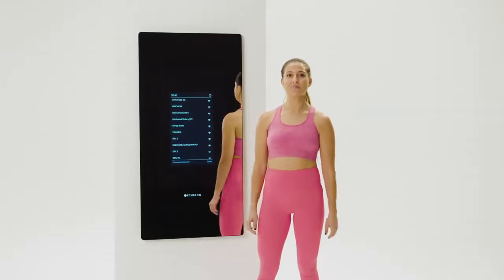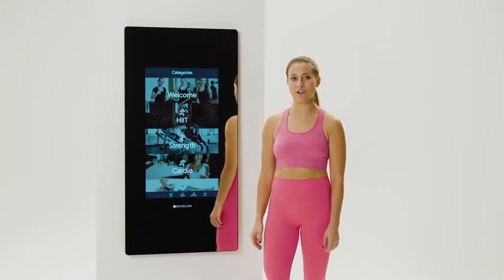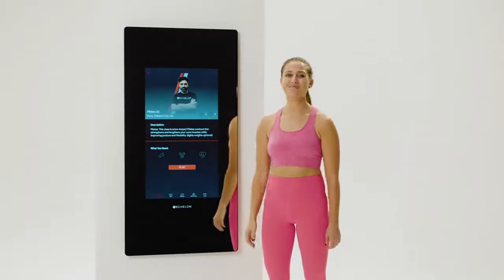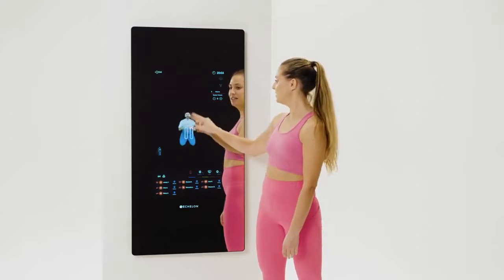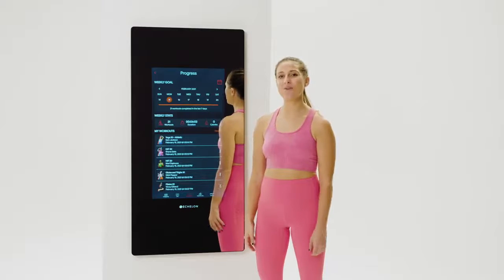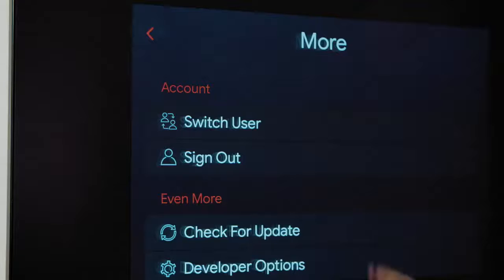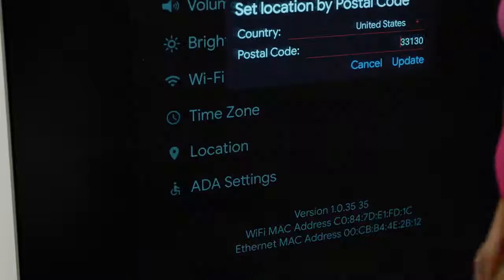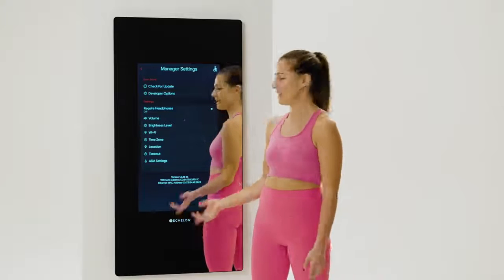Echelon Reflect Navigation Tutorial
Congrats on your recent purchase of the Echelon Reflect!

View this tutorial as we navigate through the Reflect and get you set up for your first workout.

Remember to sign up at member.echelonfit.com and be sure to connect your heart rate monitor in order to calculate calories.

We'll see you on that leaderboard!